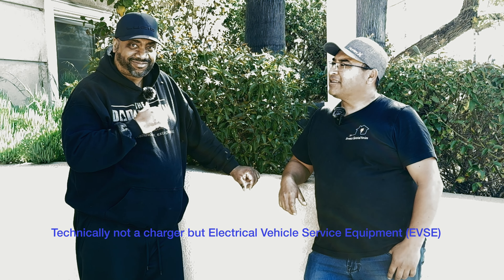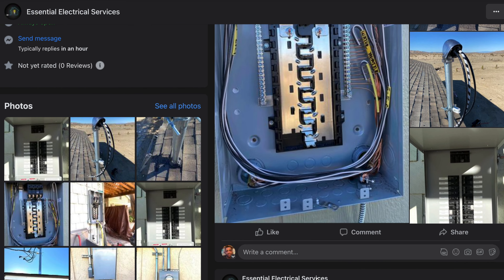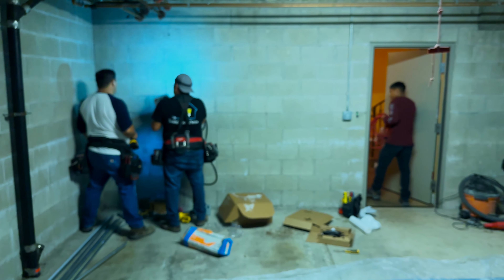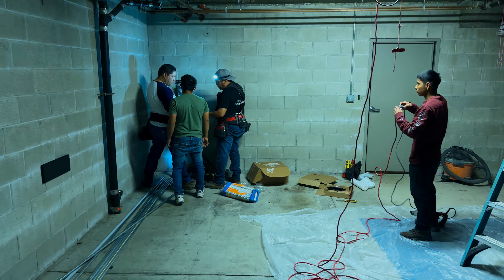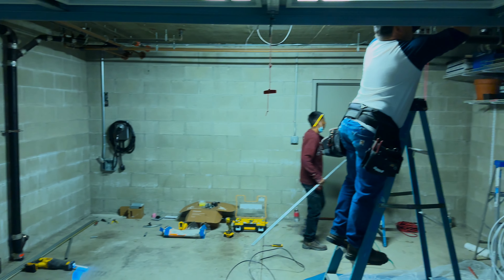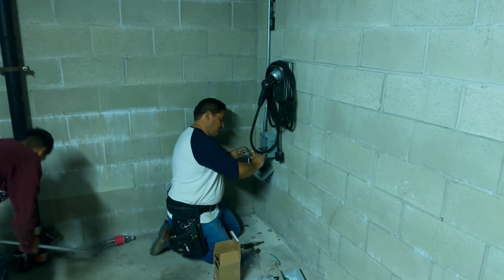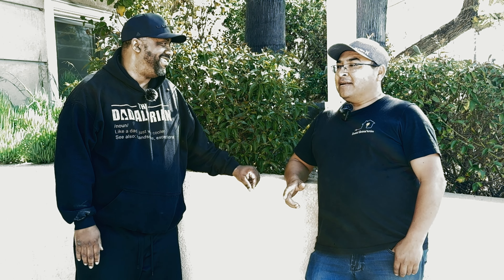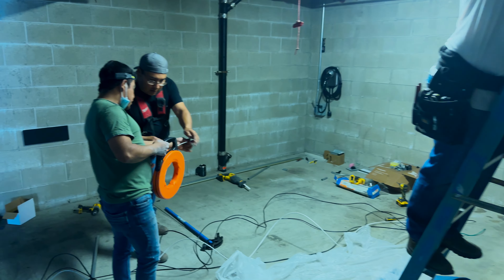My EV Charger Installation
One great thing about electric vehicles is the ability to "fuel up" at home. To do this I had a Chargepoint Home Flex EVSE (Electric Vehicle Supply Equipment) installed. An EVSE is commonly called a charger even though that's not actually correct. By installing the Chargepoint Home Flex I am now able to charge my vehicle at my home and no longer need to use a public charger in my local area.

My EVSE was installed by Juan Garcia. He is a local licensed electrician and his company is Essential Electrical Services.